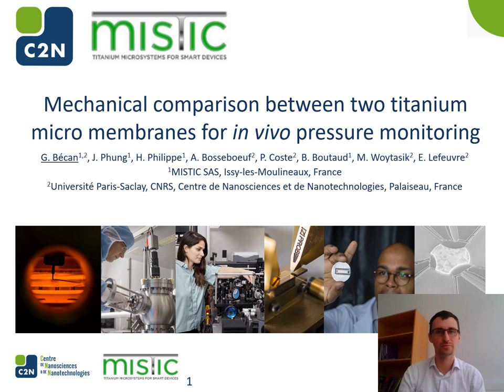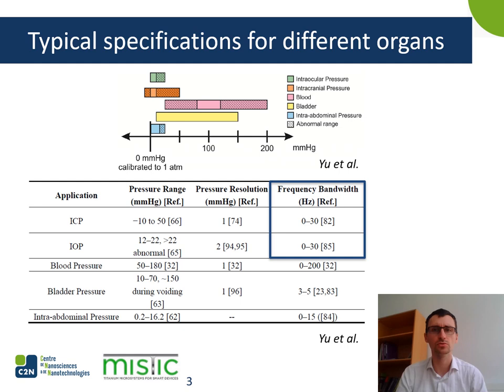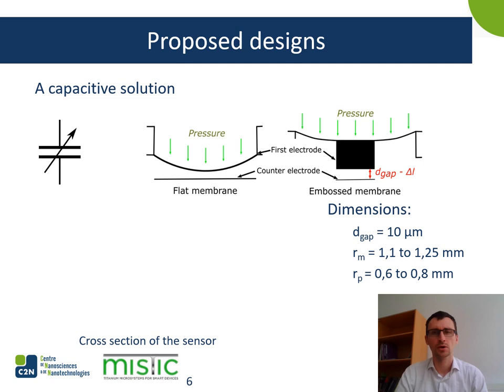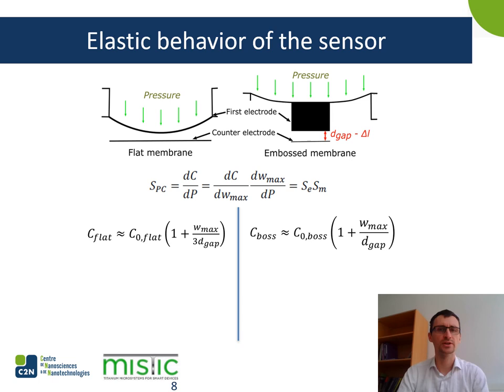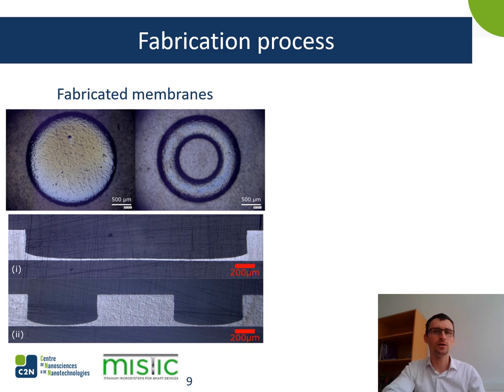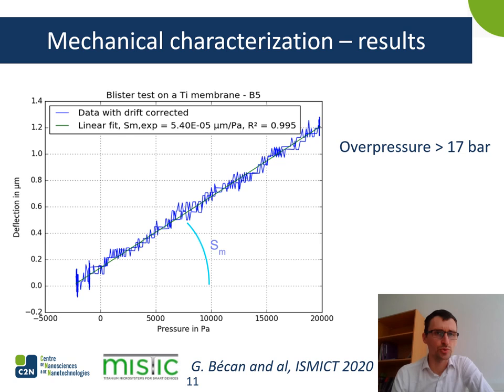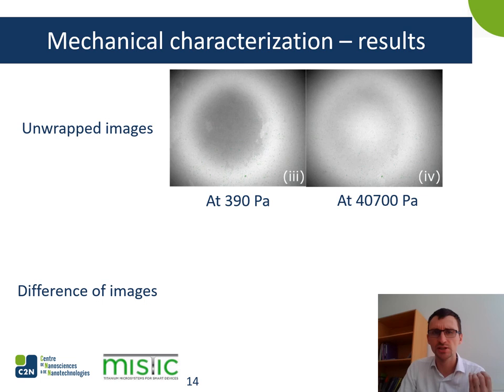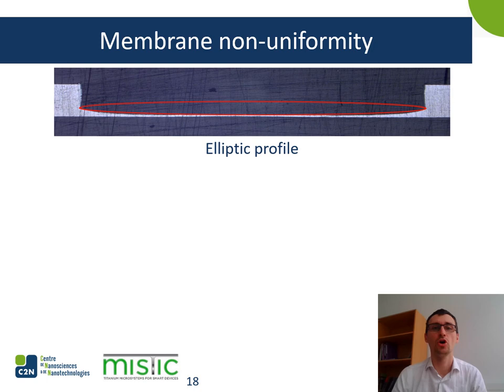June23-P4 (Gwenael Becan, Université Paris-Saclay)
Paper 35: Mechanical comparison between two titanium micro-membranes for in vivo pressure monitoring